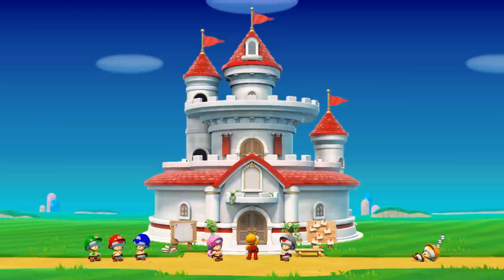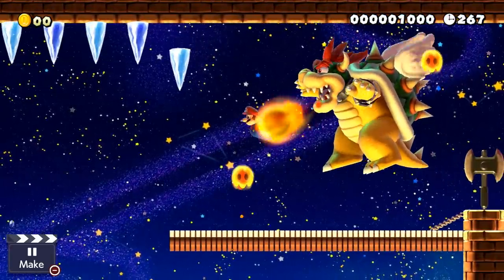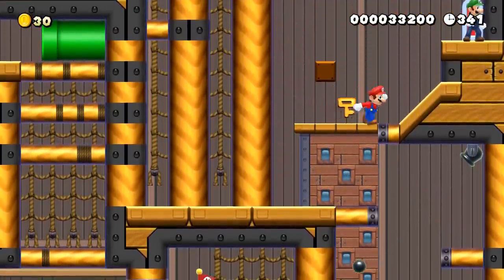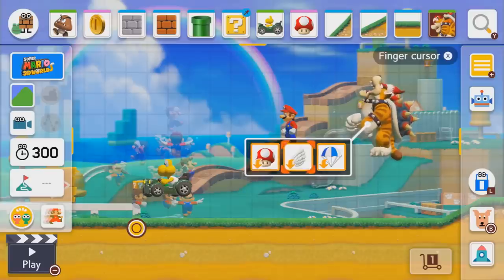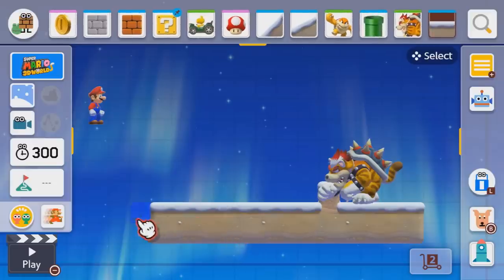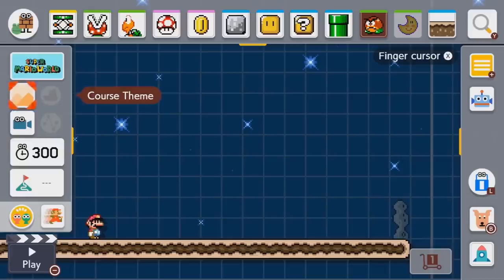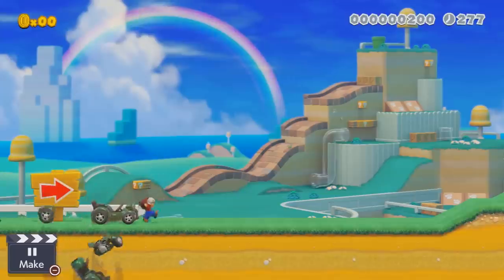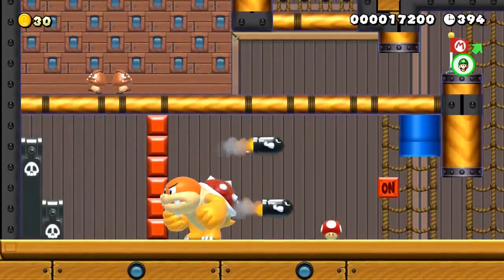We've Been Playing Super Mario Maker 2 for TWO WEEKS - The Joys & Cons So Far (Hands-On Preview)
We've been playing Super Mario Maker 2 for the past two weeks and we discuss our in-depth impressions in this preview video, including our thoughts on the stage creator's controls, new mechanics & level themes, the 3D World style, story mode gameplay, online multiplayer, and tons more! How is it all coming together? Find out in our latest Super Mario Maker 2 preview discussion!